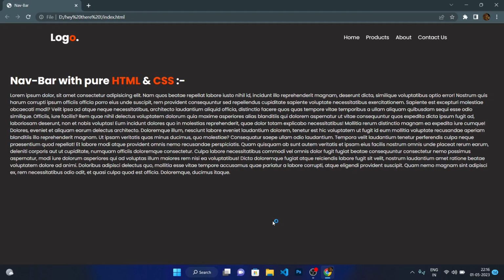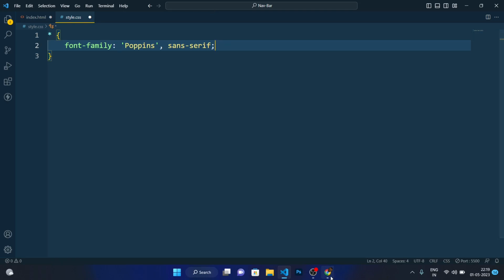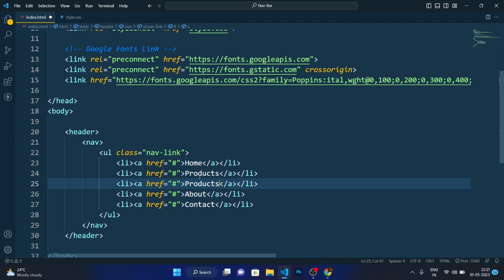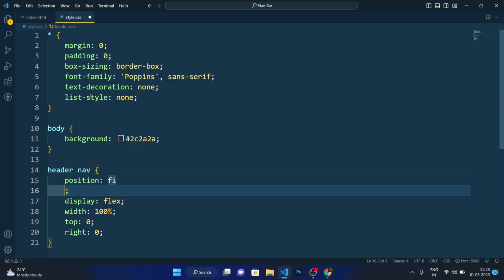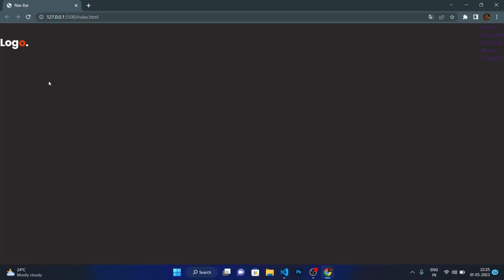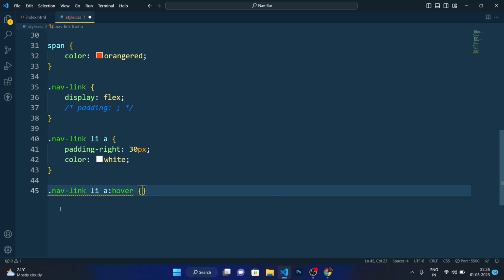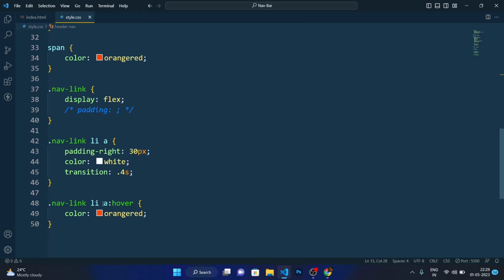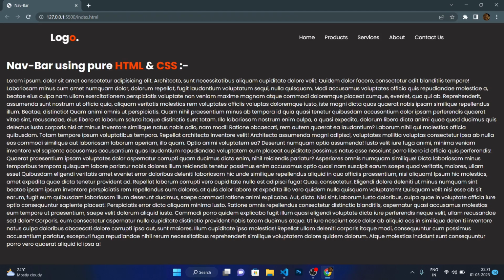Navigation Bar using pure HTML & CSS 😍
Hey Guys it's me Vedant Bilaiya and in this video we will be learning how to create a Navigation (Nav) Bar using pure HTML & CSS, although it will be a beginner friendly video.

Meet you in next video till the time Bye Bye !!